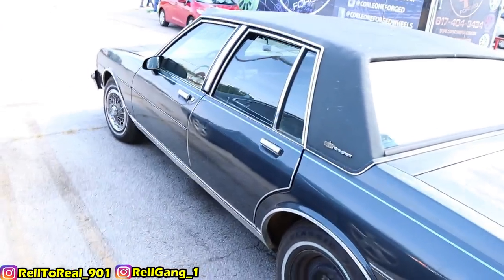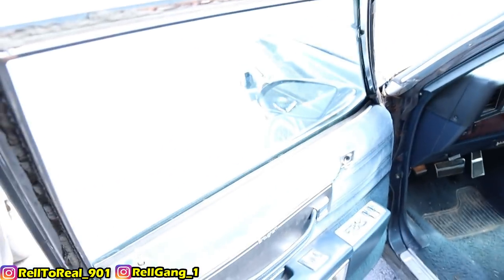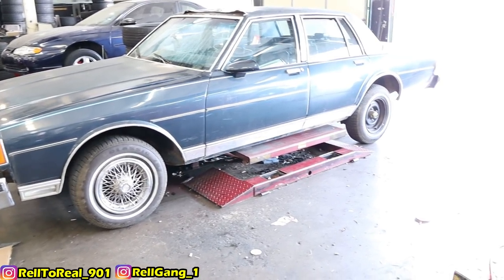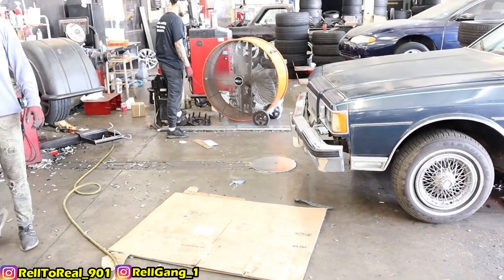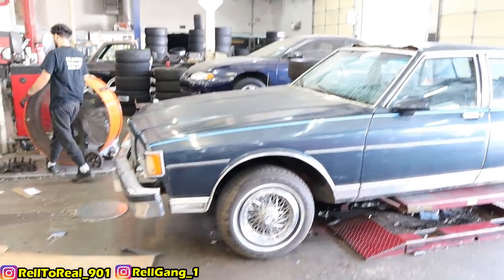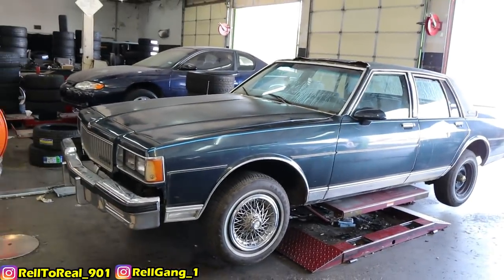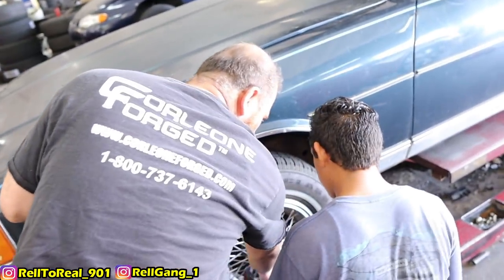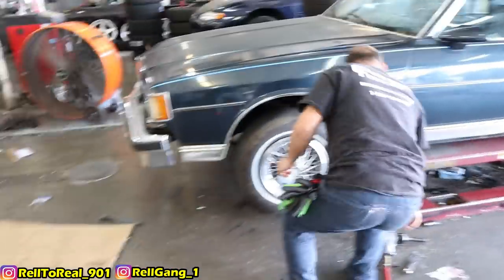TEST FITTING MY 28s CORLEONE FORGED WHEELS ON THE BOX CHEVY!!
FOLLOW _audiocat  ON INSTAGRAM